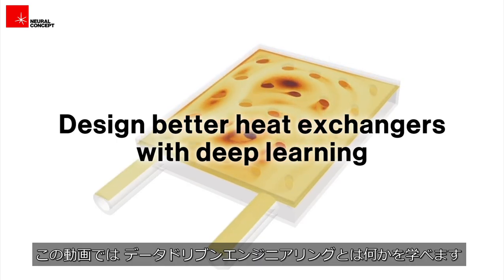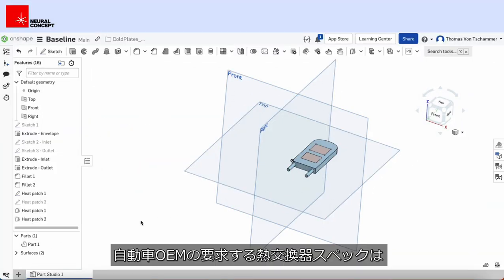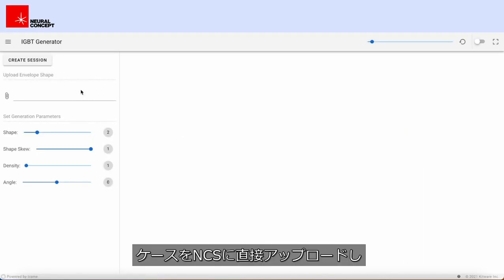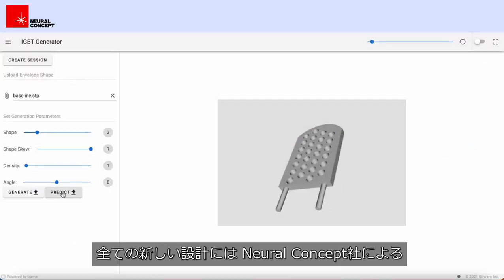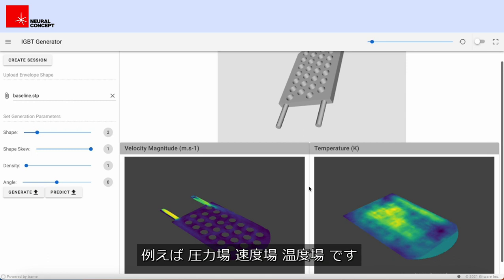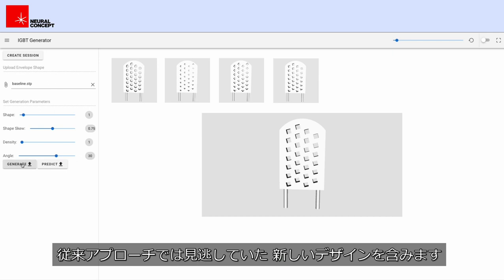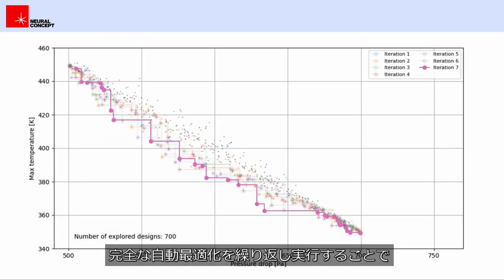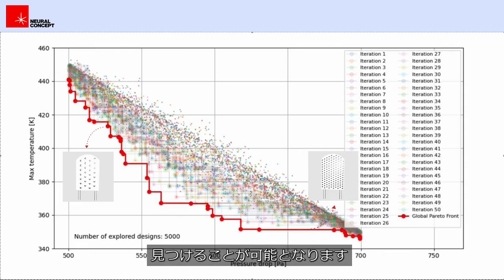Neural Concept Shape(NCS)による熱交換機の最適設計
Neural Concept Shape(NCS)は3次元サロゲートモデル構築機能と形状生成機能を有するデータ駆動型AIサロゲートモデリングツールです。
この動画では熱交換機の設計を題材にNCSの機能をデモンストレーションします。
熱交換機には熱交換効率の向上として低い圧力損失で冷却性を維持する必要があります。
NCSを用いることで、AIによる熱流体解析のサロゲートモデルと熱交換機の新規形状生成が可能です。
これによって熱交換効率を向上させる最適化形状の設計を実現します。

深層学習AI による解析結果予測ソリューション Neural Concept Shape製品ページはこちら